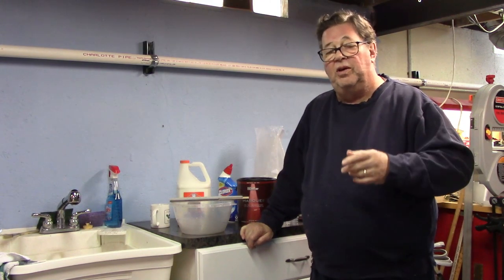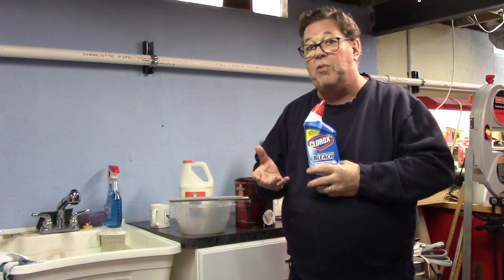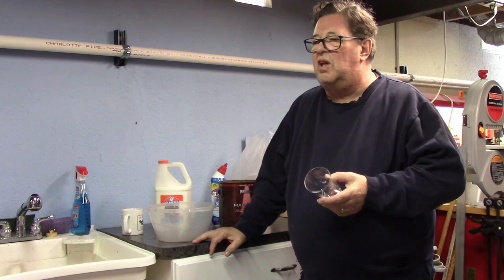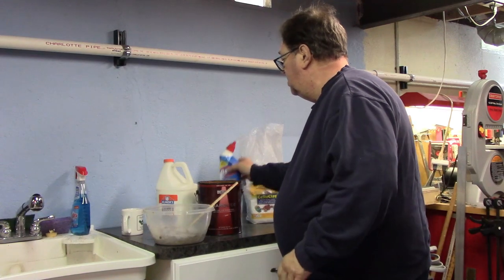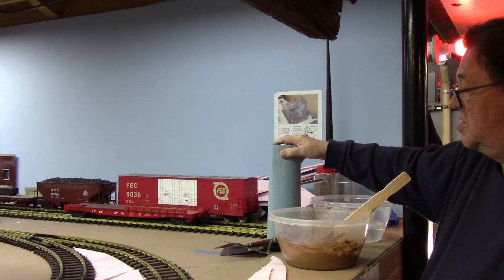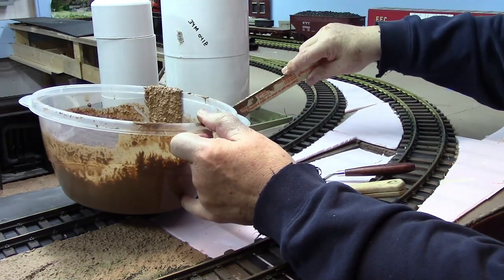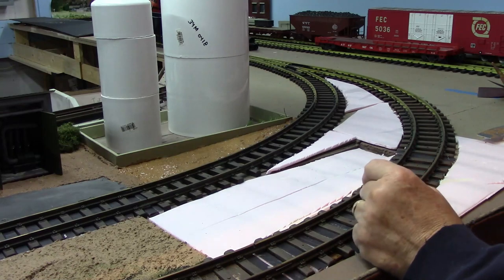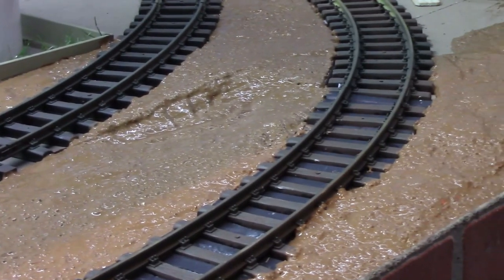How To Use Ground Goop For Scenery Base Clinic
This how-to clinic will show you what's needed and how to use "ground goop" to create your scenery on model railroad layouts and gaming dioramas.  @drbillsproductions